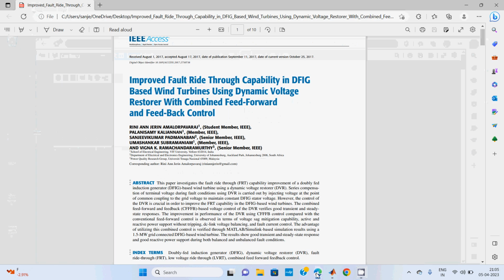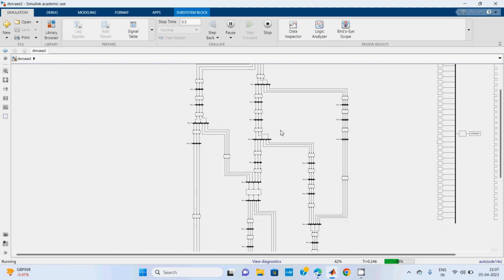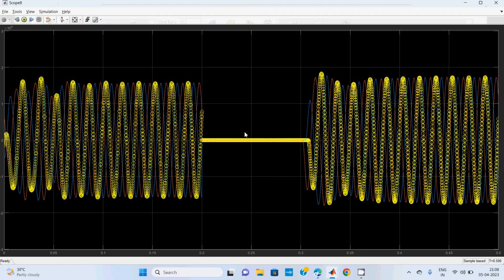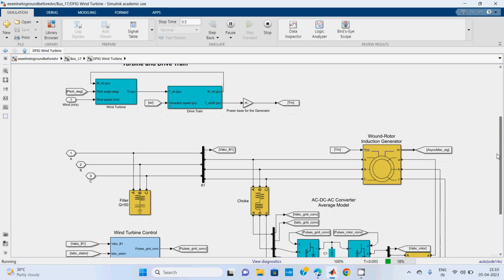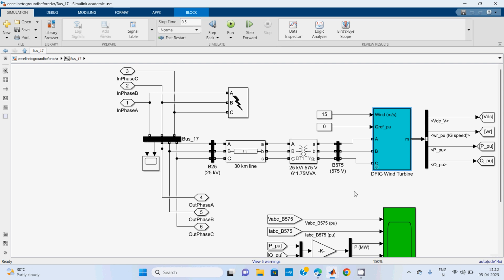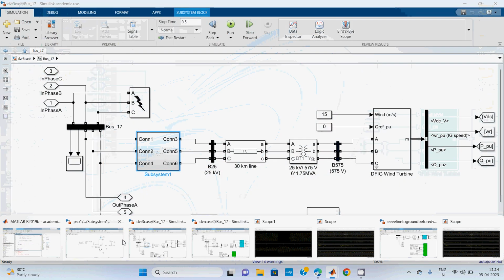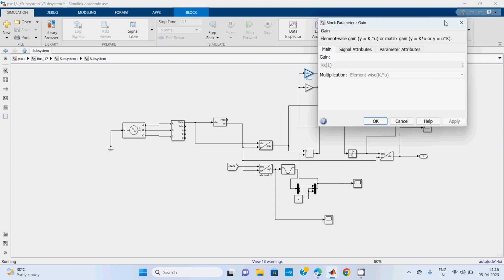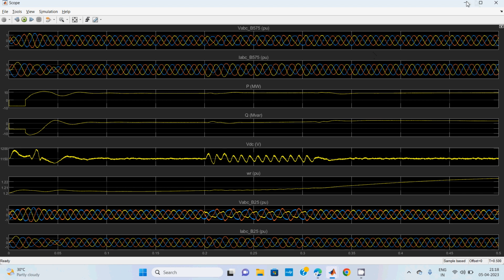DYNAMIC VOLTAGE RESTORER-IEEE 33 BUS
PHD PROJECT